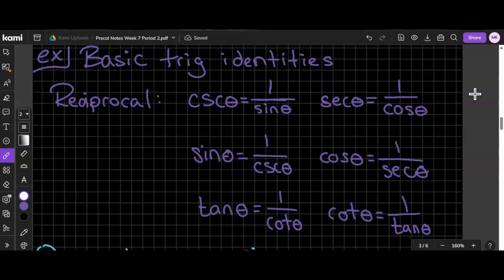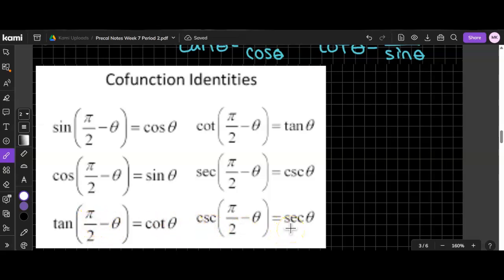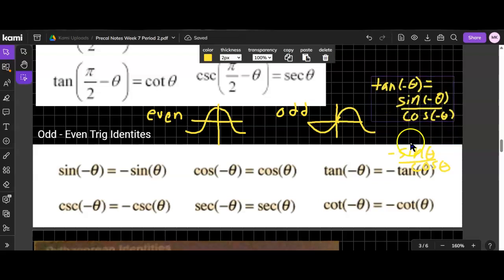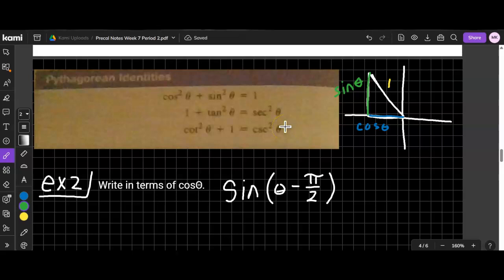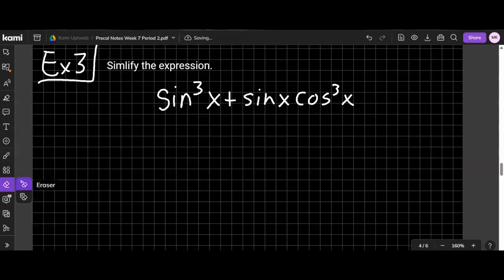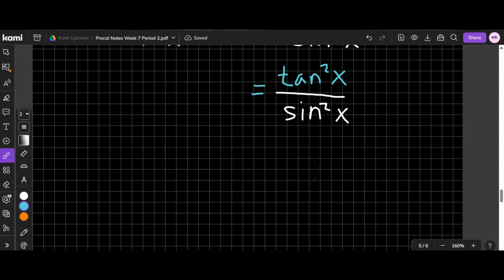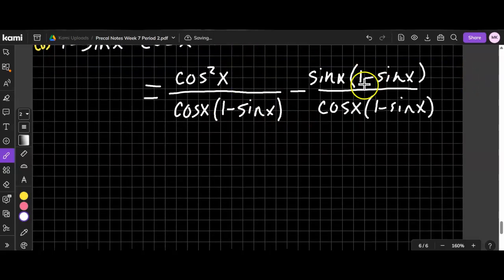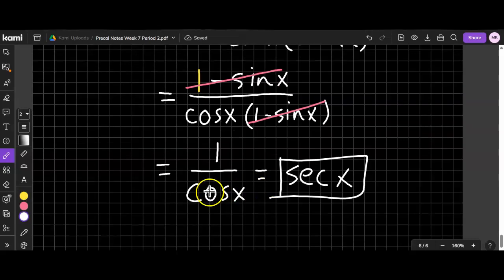§5.1 Trig Identity Notes